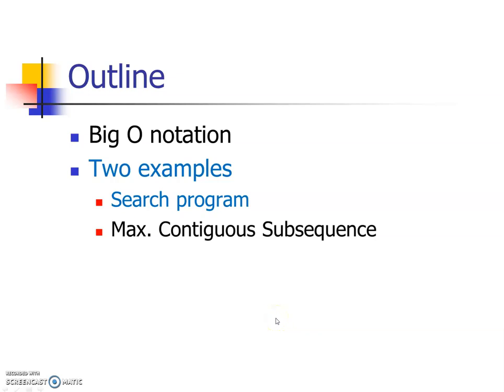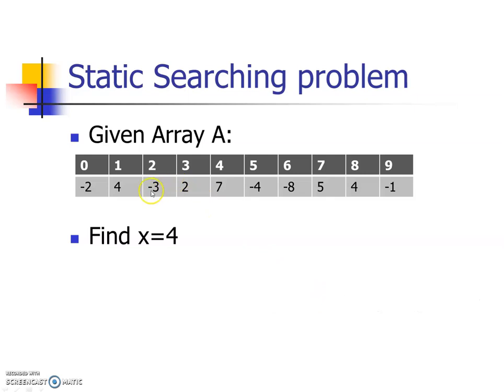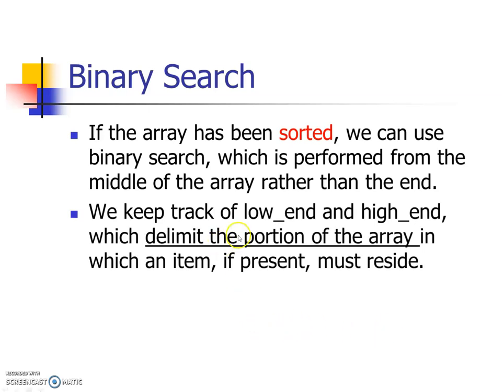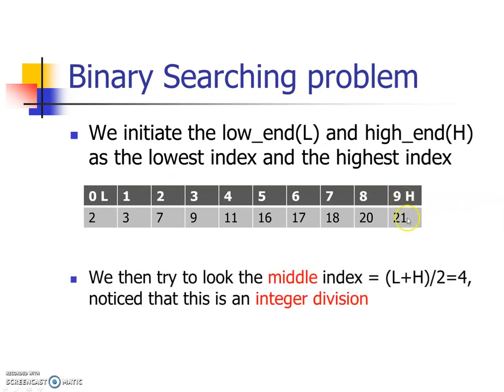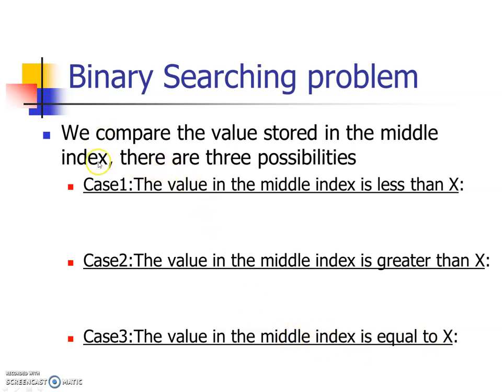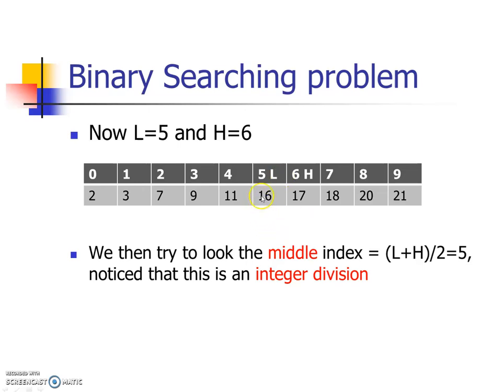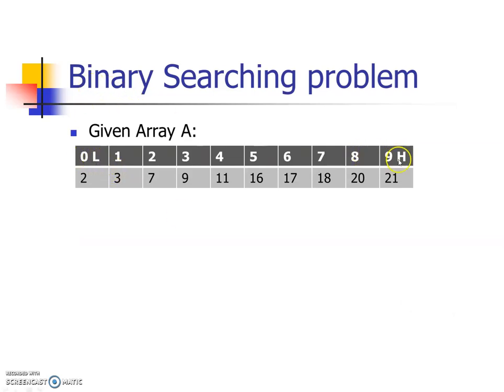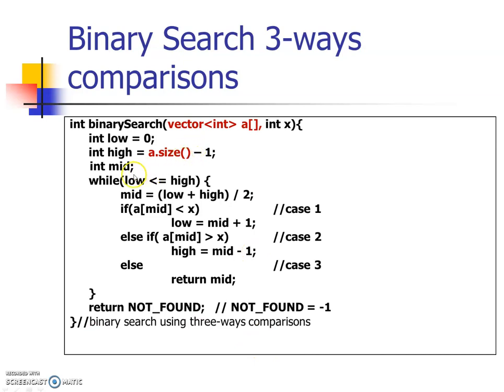CSCI 2320 class1 Binary Search1